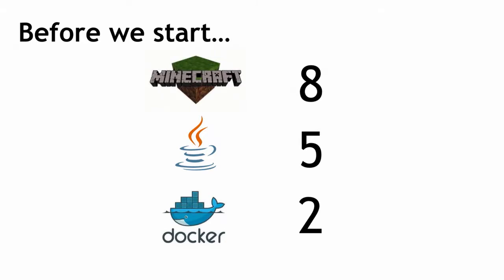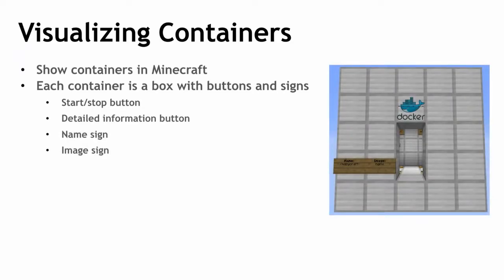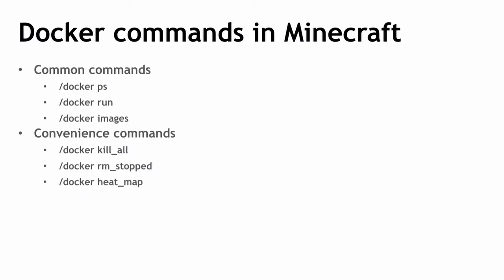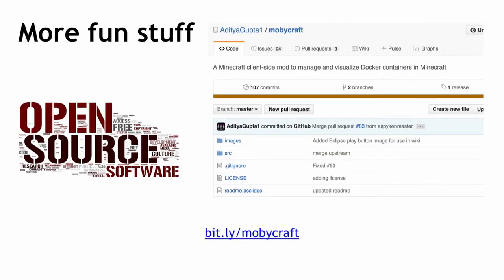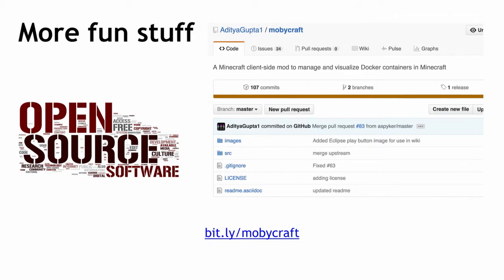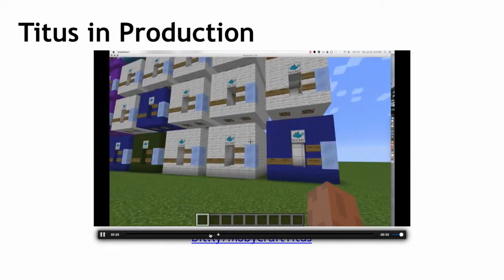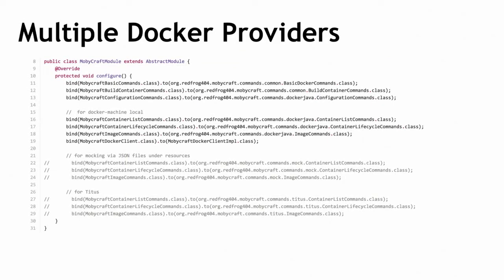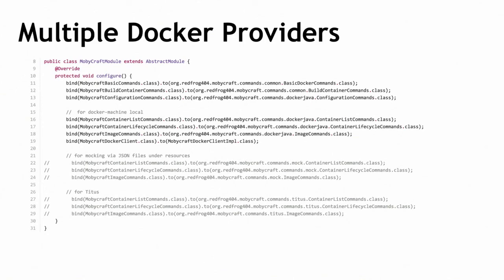Mobycraft: Manage Docker containers using Minecraft by Arun Gupta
Mobycraft is a Minecraft client-side mod to manage Docker containers using Minecraft. This mod can be installed in any standard Minecraft client and allow young kids to learn Java and Docker fundamentals in a fun way. It allowed a 13-year old boy to apply his Minecraft modding and Java skills to pick up Docker concepts.

Each container can be started and stopped from Minecraft. Similar containers are grouped together using color coding. Several Docker commands are exposed as new Minecraft commands.

Guice DI was used to allow injection of multiple Docker implementations such as Docker Remote API and Titus/Netflix.

This project allowed a Java Champion and a Docker Captain father to have a bonding experience with his Minecraft loving son.

Arun Gupta is the vice president of developer advocacy at Couchbase. He has been building developer communities for 10+ years at Sun, Oracle, and Red Hat. He has deep expertise in leading cross-functional teams to develop and execute strategy, planning and execution of content, marketing campaigns, and programs.

Gupta has authored more than 2,000 blog posts on technology. He has extensive speaking experience in more than 40 countries on myriad topics and is a JavaOne Rock Star. Gupta also founded the Devoxx4Kids chapter in the US and continues to promote technology education among children. An author of a best-selling book, an avid runner, a Java Champion, and a JUG leader, Docker Captain, he is easily accessible at @arungupta.